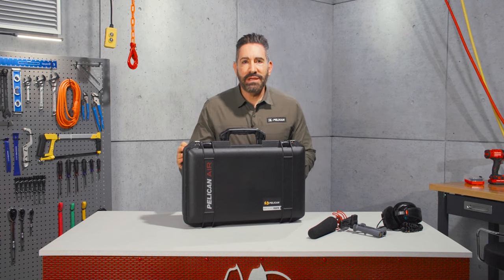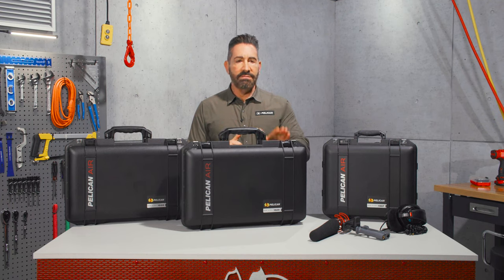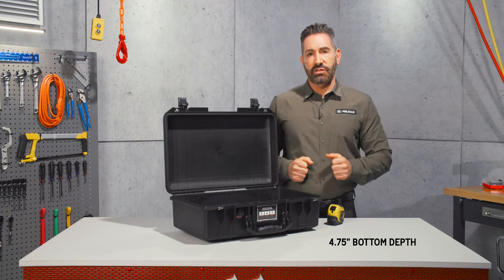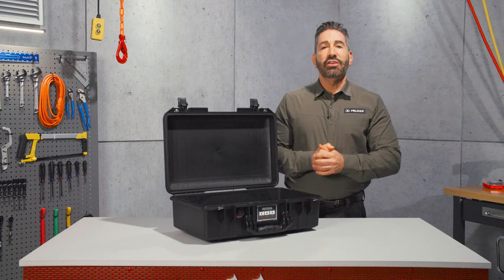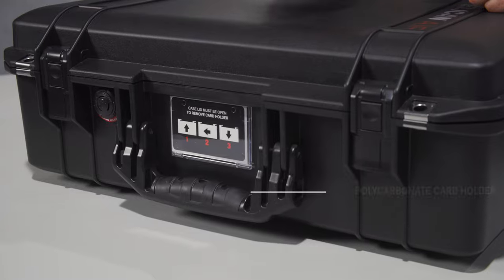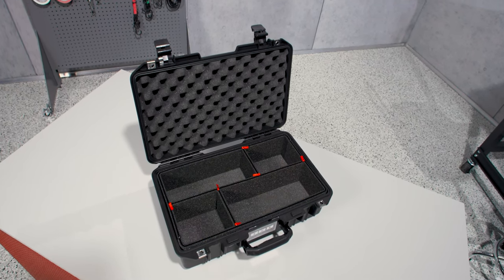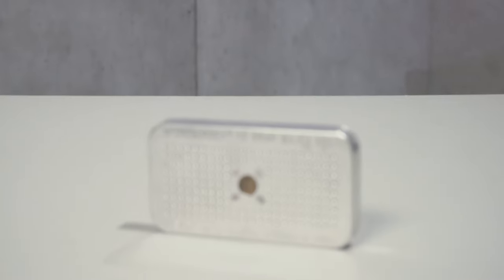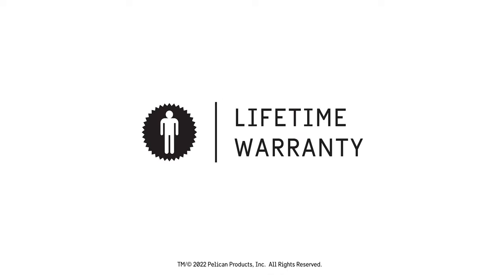1525 Pelican Air Case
Pelican™ Air Cases - Lightweight Protection + Trusted Performance

Pelican Air cases are the first in a series of remarkable innovations engineered by Pelican, the pioneers of protective cases. Pelican Air cases offer the same legacy of protection, without the weight.

The 1525 Pelican Air case is made of military-grade materials, including a super-light proprietary HPX²™ Polymer, to keep your valued possessions safe, while remaining portable. It features an automatic purge valve, keeping water and dust out while balancing air pressure, and a business card holder.

Air cases provide protection for a wide range of gear, including cameras, sensitive equipment, camping, and travel gear.